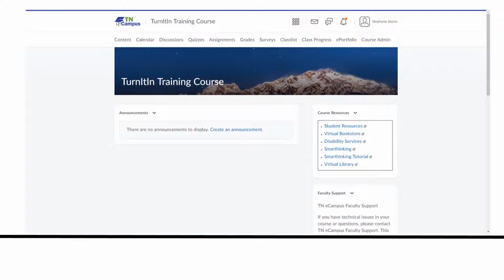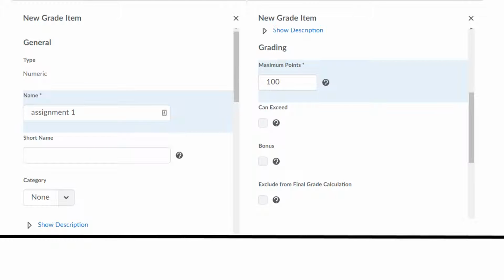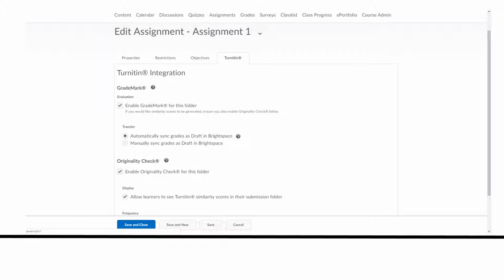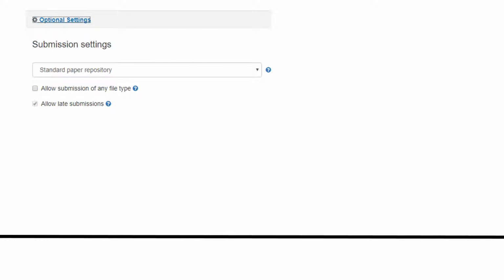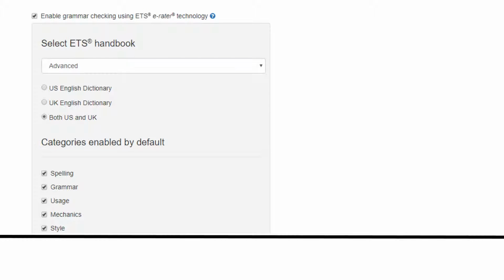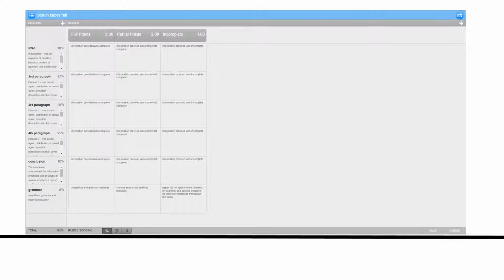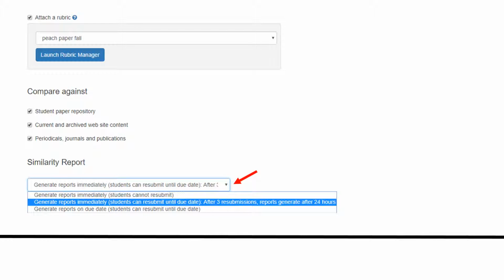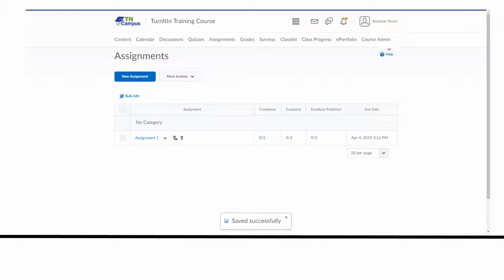How to Create a Turnitin Assignment in D2L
This video is part of a faculty/instructor webinar for Turnitin. This section is specifically developed to explore how to create an assignment.